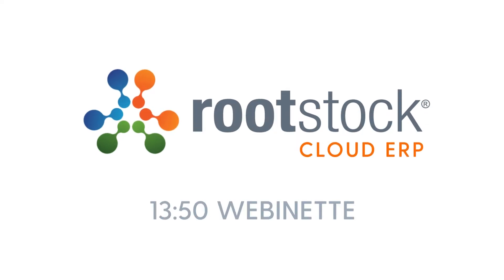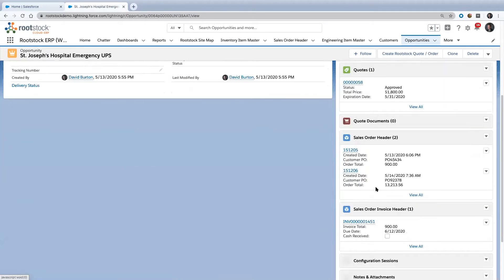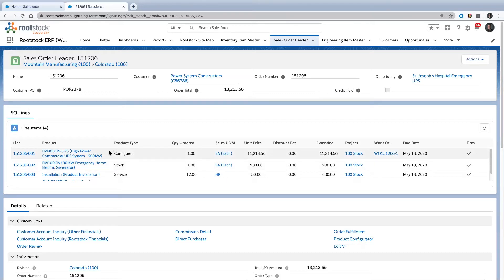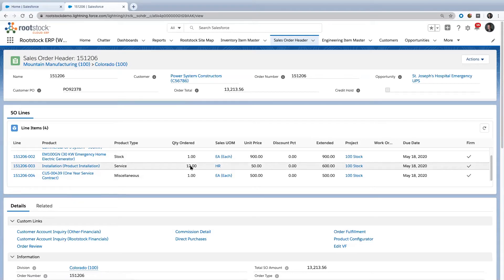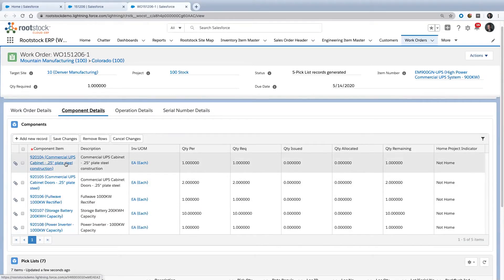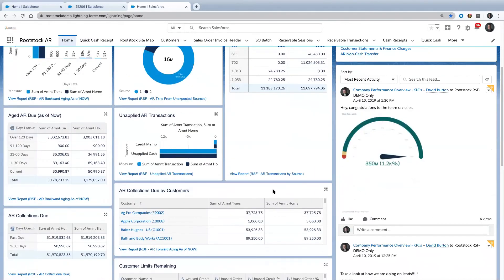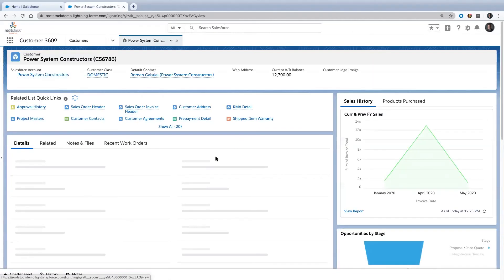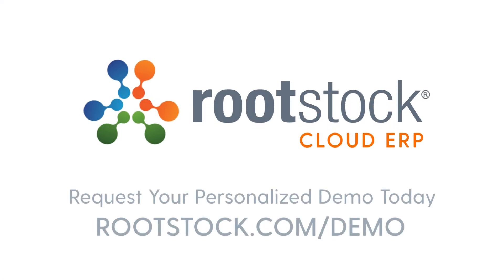Personalizing Products & Services - Rootstock Webinette